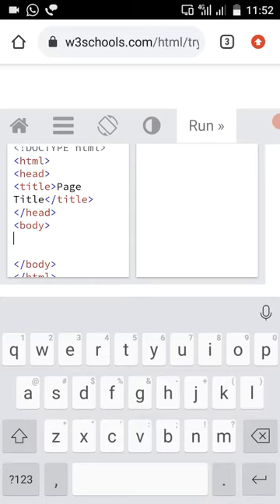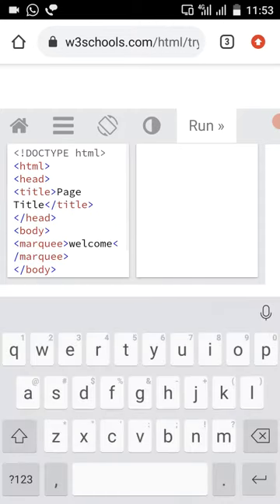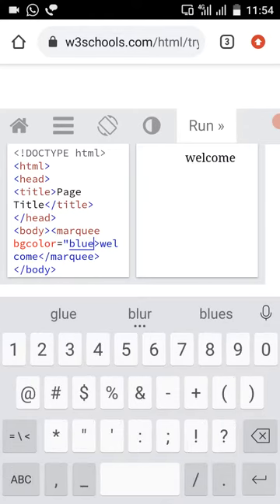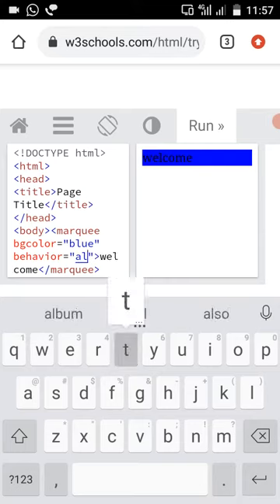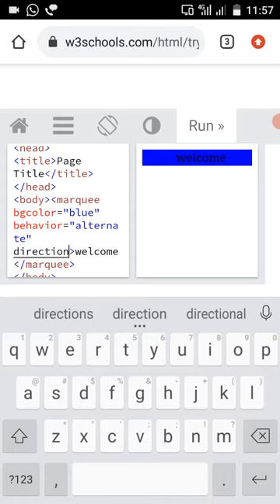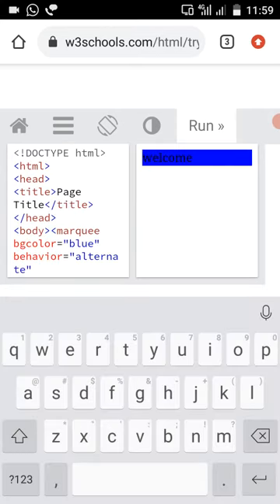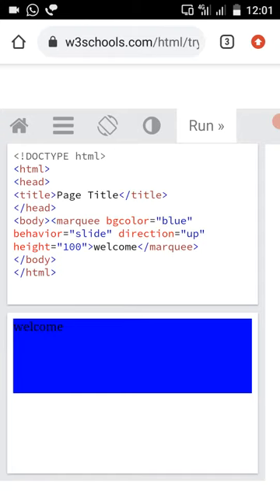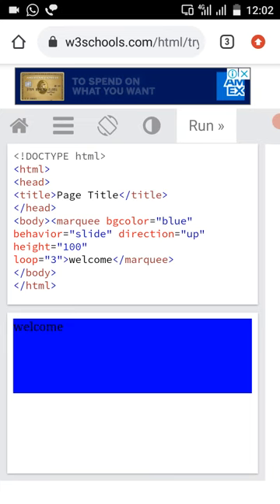WT: marquee tag